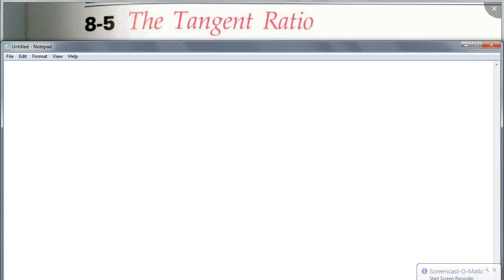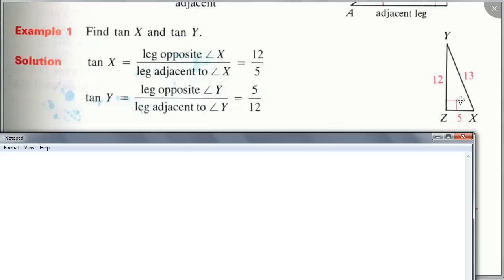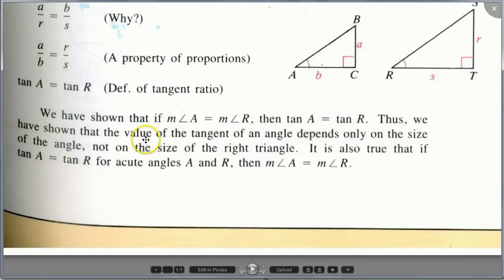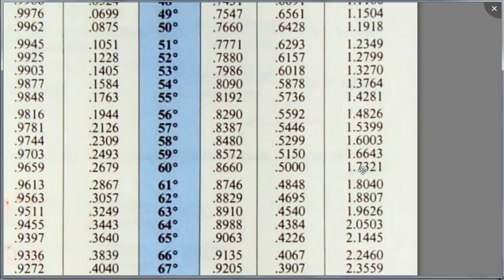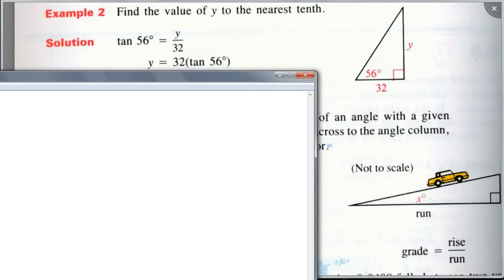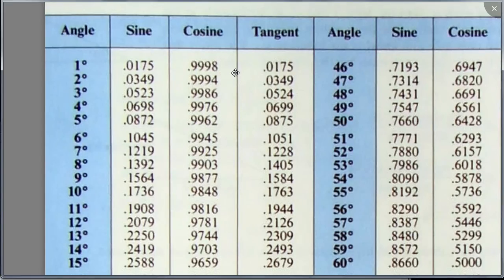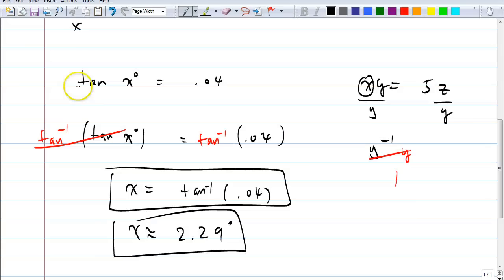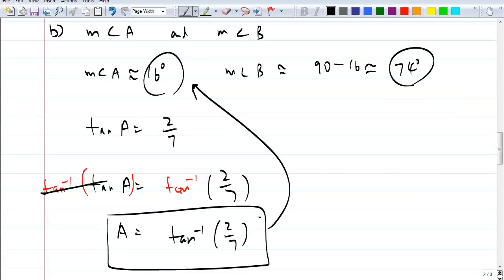Geometry 8.5 Tangent Ratio